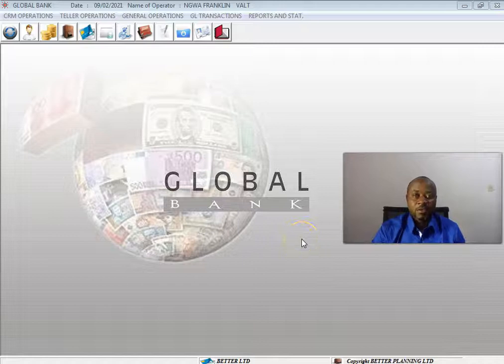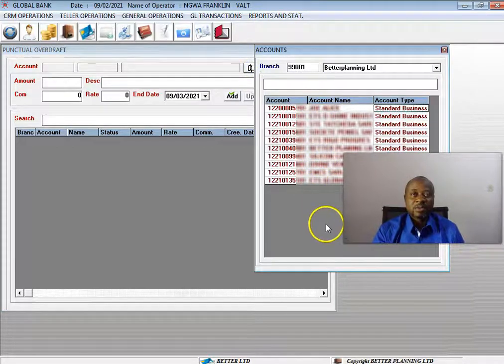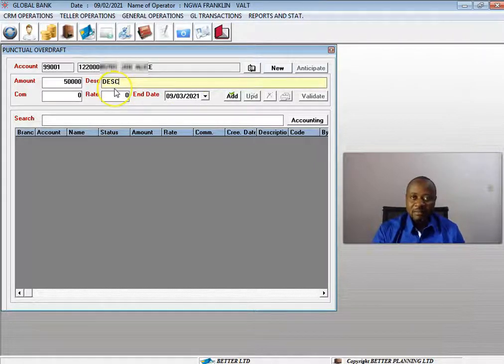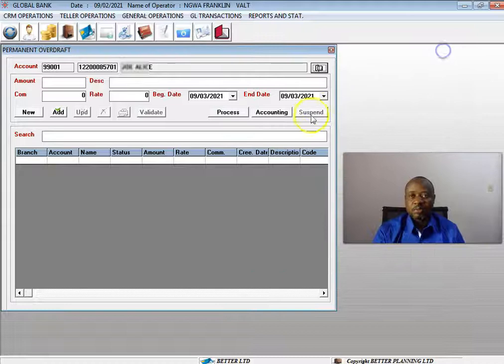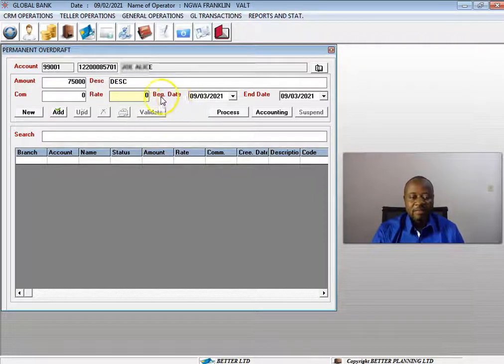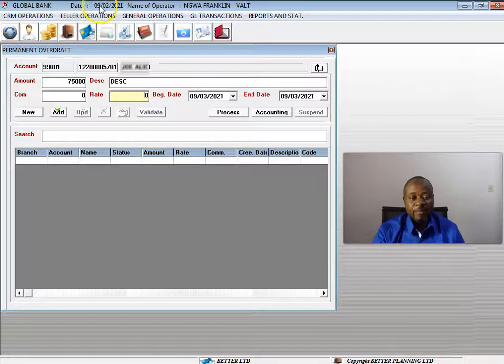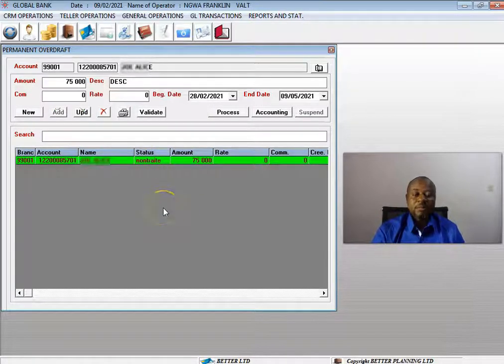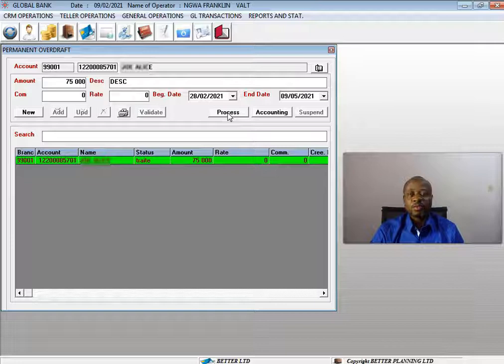Overdraft: Punctual and Permanent Overdrafts